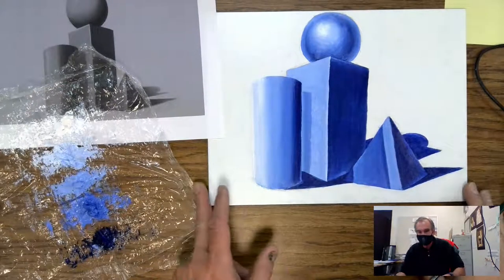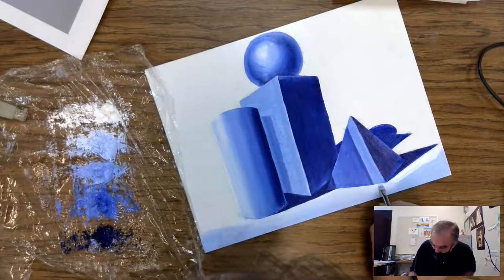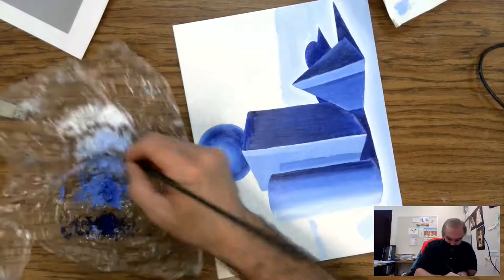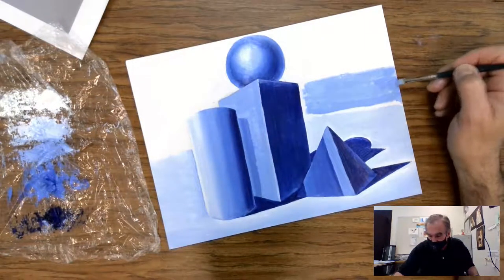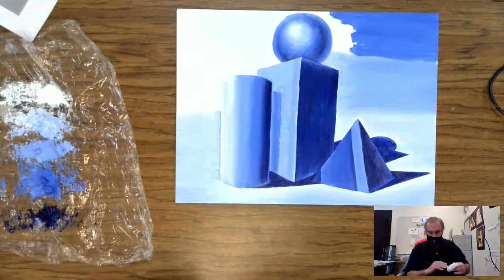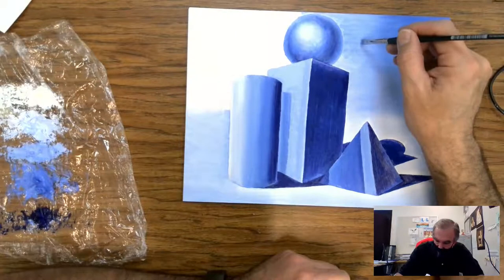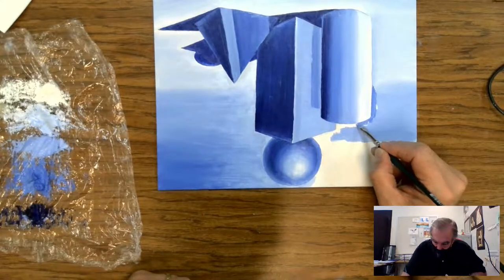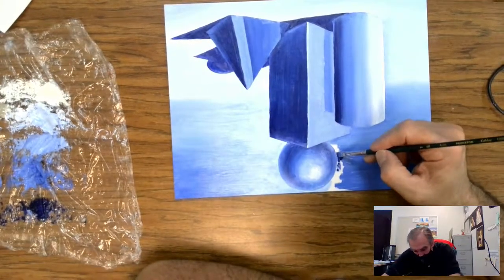2020 11 05 1051 Background stacked forms P2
Painting the background of the stacked forms painting.  A 5 value painting in blue